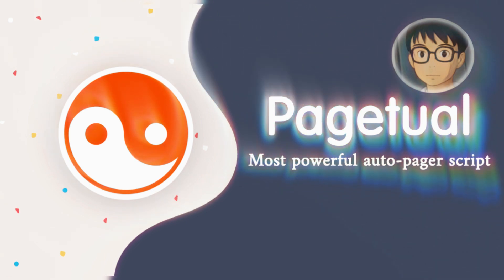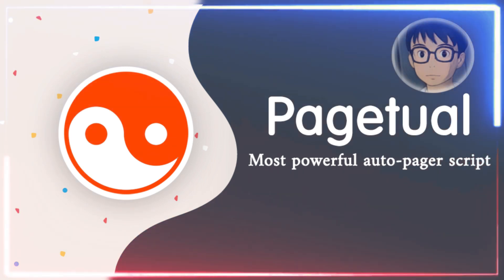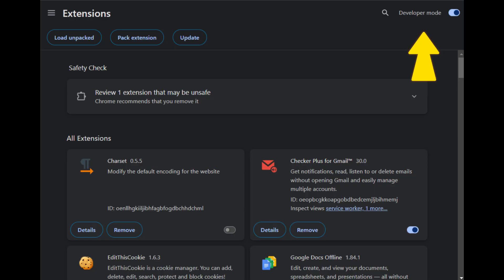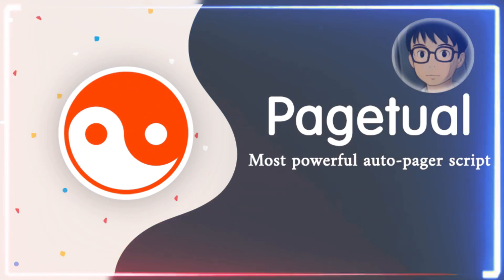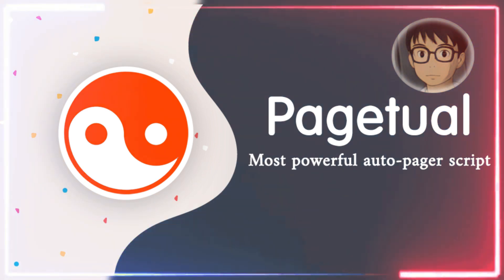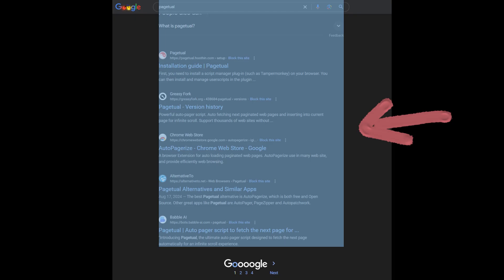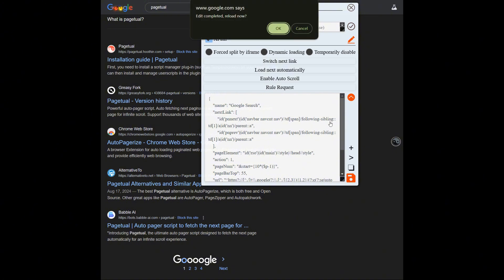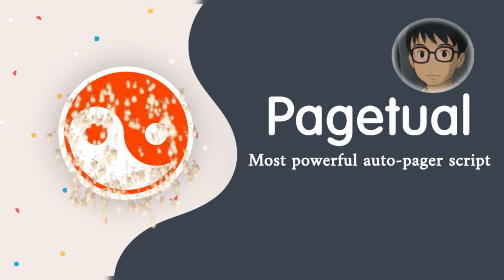Pagetual fresh guide -- Best autopagerize alternative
Auto Pager Script Seamlessly Merges Next Pages for Infinite Scroll. This popular userscript is compatible with Chrome, Firefox, Edge, and Safari, making it an essential extension for boosting browsing efficiency.